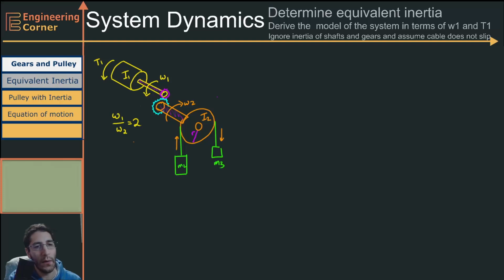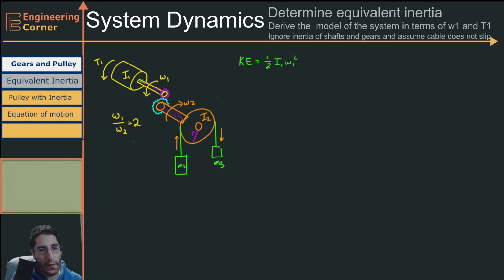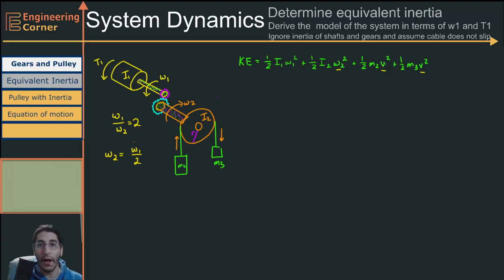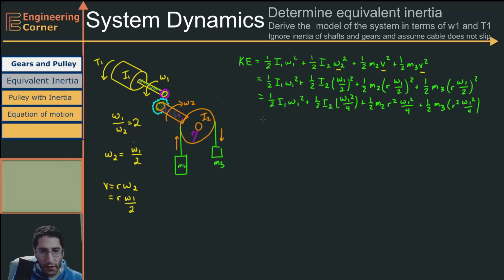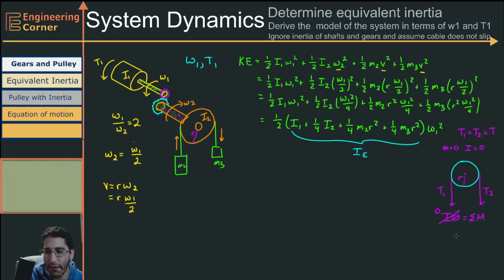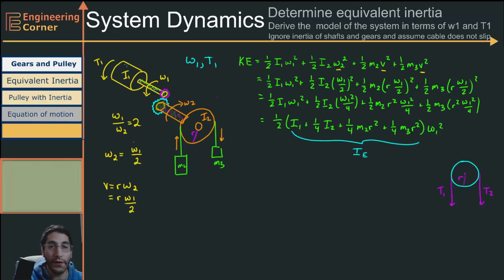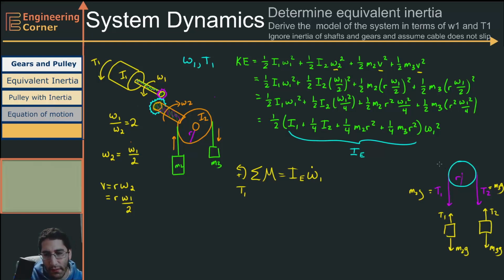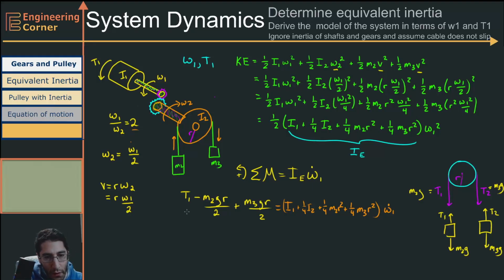How to Find Equivalent Inertia & Equation of Motion for Gear-Pulley Systems with Masses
7:50 Solve for the equation of motion

What You’ll Learn:
✅ How to reduce complex systems to equivalent inertia for easier analysis.
✅ The role of gear ratios in transforming rotational and translational motion.
✅ Applying Newton's laws and dynamic equations to interconnected systems.

This tutorial aligns with typical mechanical engineering dynamics and systems modeling coursework, helping you solidify key concepts for homework, exams, and practical applications.